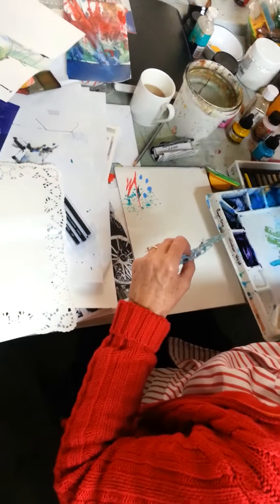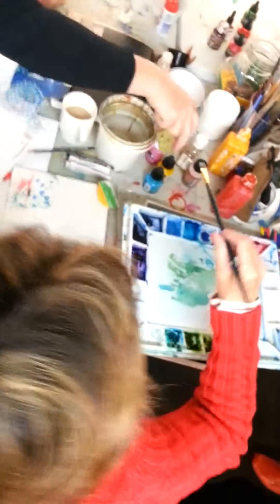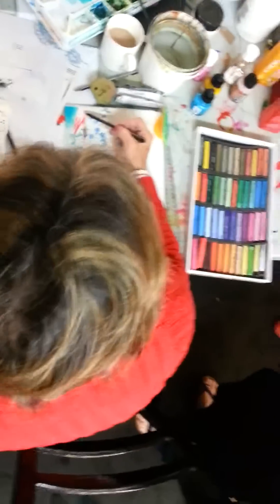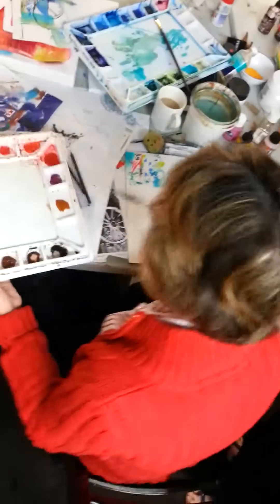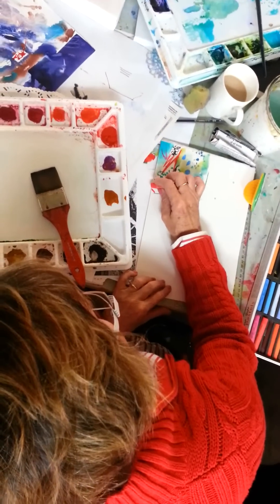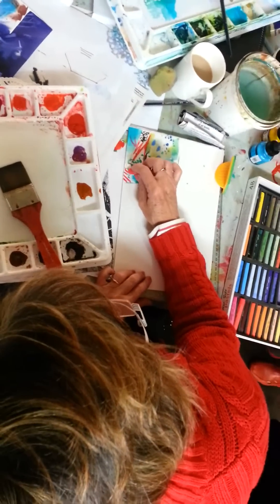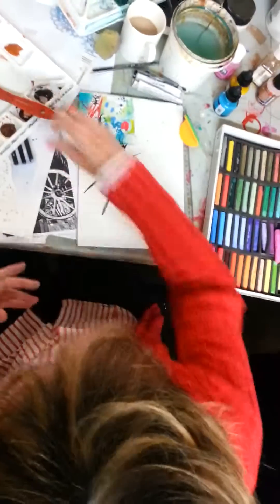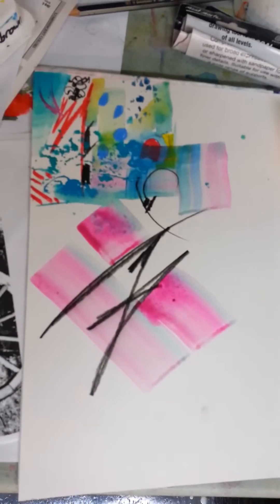Abstract painting techniques [1] by Dianne Kelly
follow the link to find the next beginners & advanced classes
using many different mediums- watercolour, crayons, ink